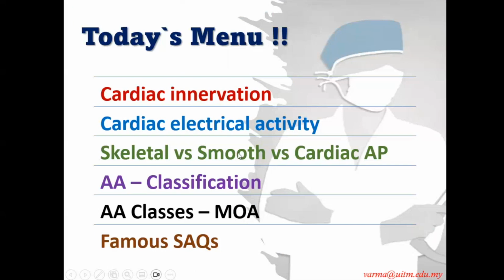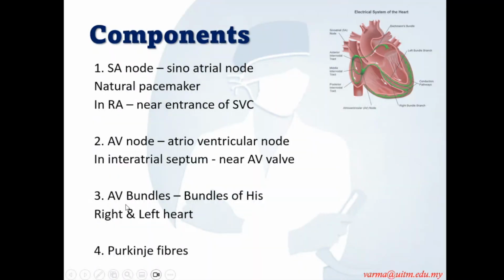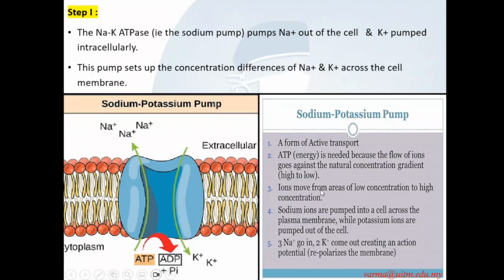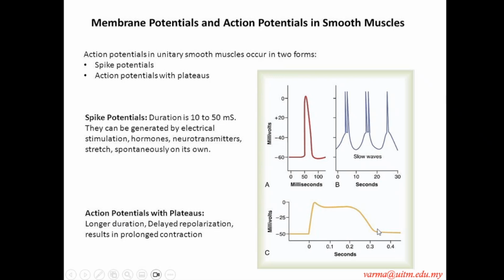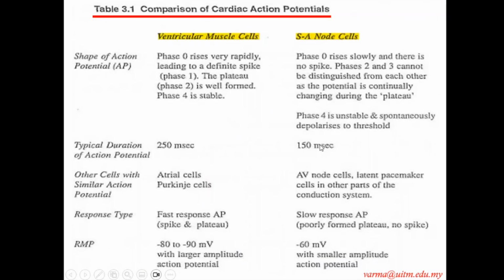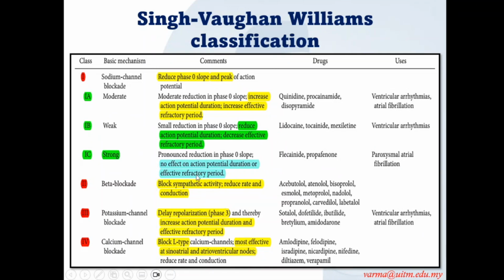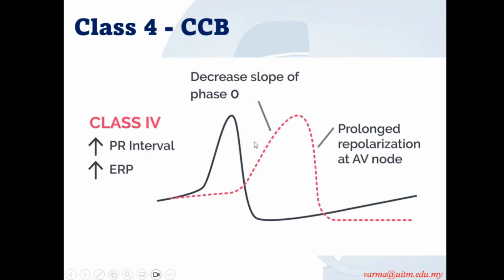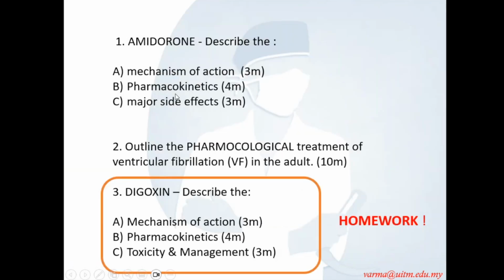QR ANAESTHESIA - PHARMAC : ACTION POTENTIAL & ANTI ARRYTHMICS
Topics Covered :

Cardiac innervation
Cardiac electrical activity
Skeletal vs Smooth vs Cardiac AP
AA – Classification
AA Classes – MOA
Famous SAQs